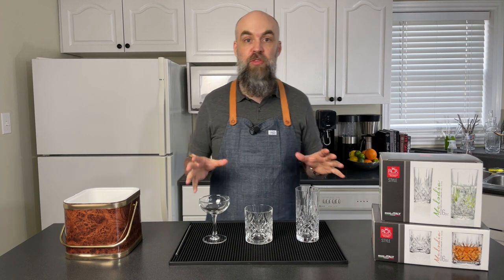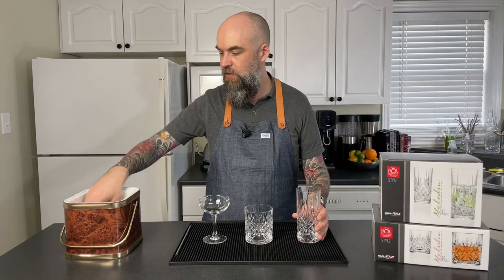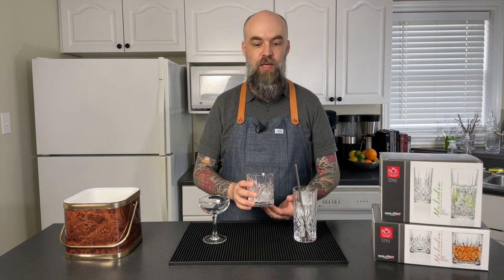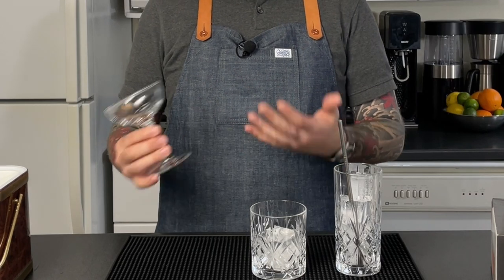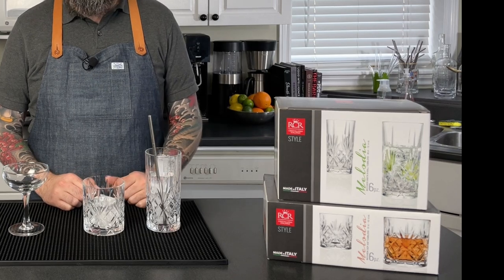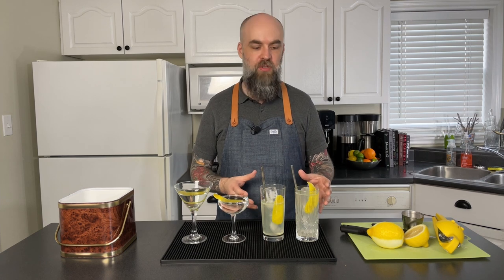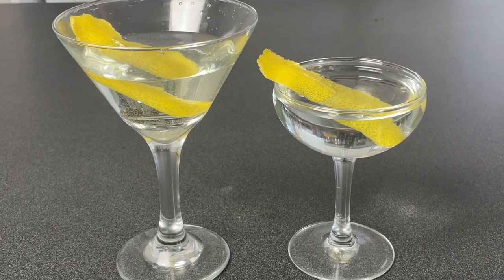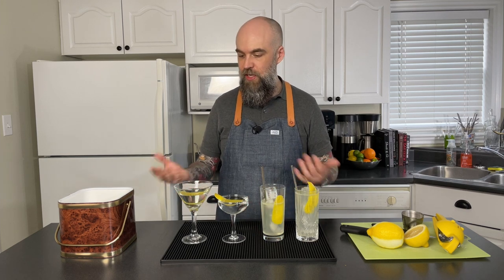What Difference Does Glassware Make?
What difference does cocktail glassware make? Can't you just serve your drink in a plastic cup? Let's find out! In this video, we'll show you 3 types of glasses every home bartender should have, and we'll see how different volumes and types of drinking vessels stack up. Let's make some drinks!

Timestamps:
00:00​ Intro
00:57​ 3 Workhorse Glasses
02:55 Comparing Glassware
04:10 What About Plastic Cups?
05:26 Outro
05:35​ Like and Subscribe